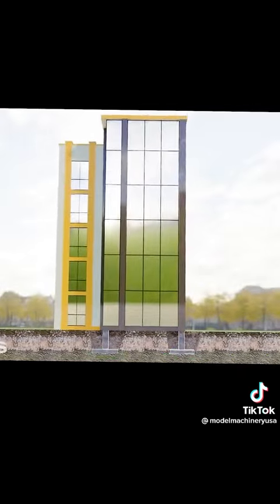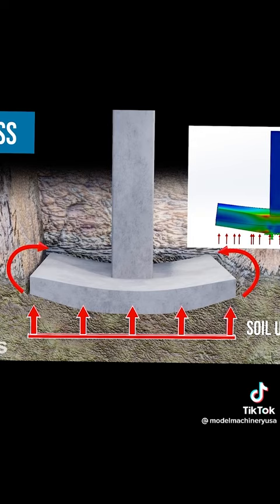Resistance from collapsing of the building